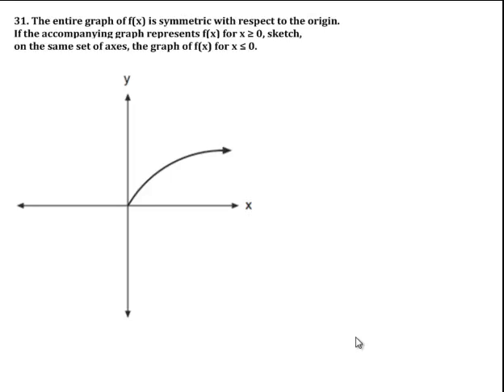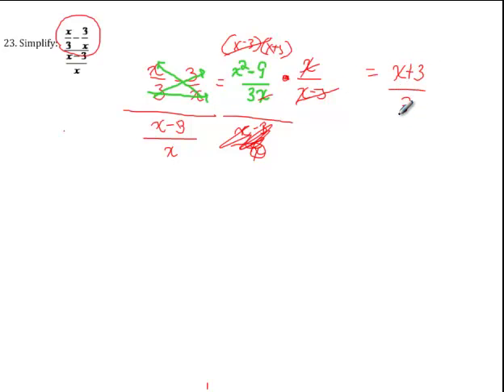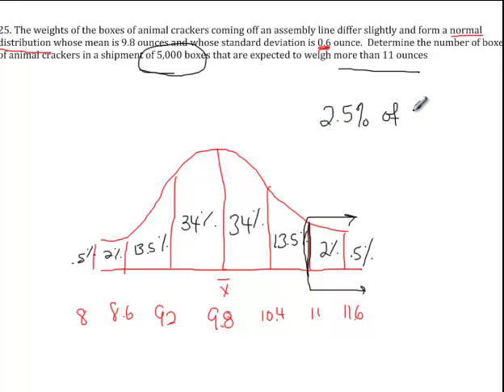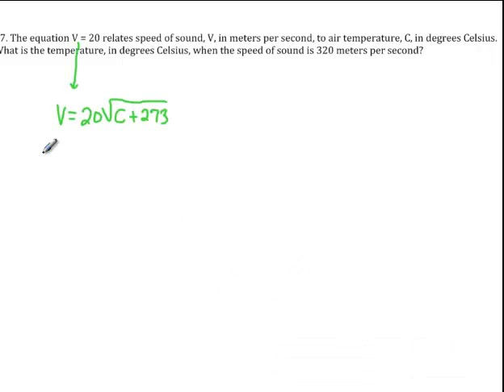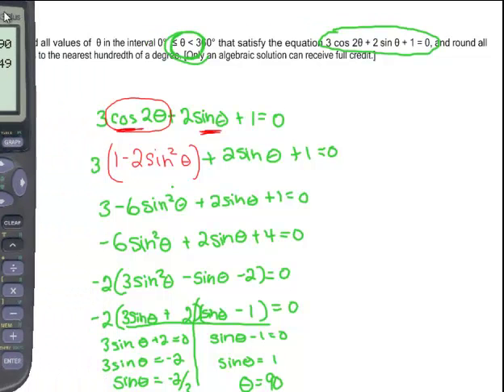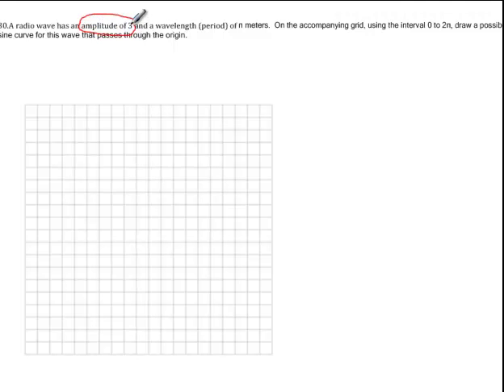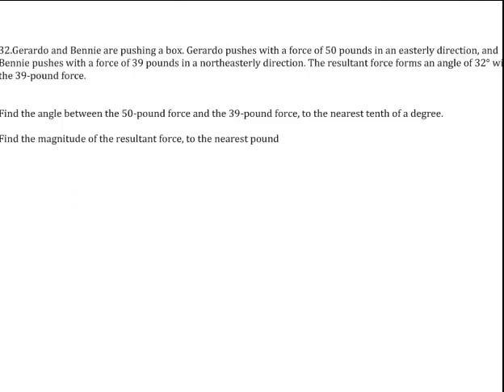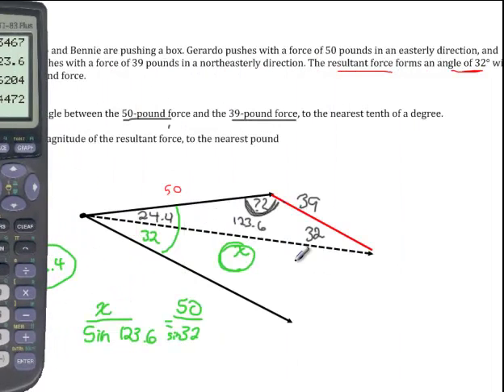May 28 Regents Review